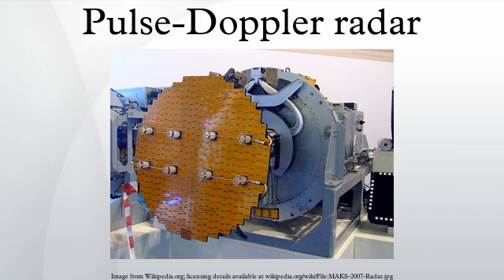Pulse-Doppler radar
A pulse-Doppler radar is a radar system that determines the range to a target using pulse-timing techniques, and uses the Doppler effect of the returned signal to determine the target object's velocity. It combines the features of pulse radars and continuous-wave radars, which were formerly separate due to the complexity of the electronics.
Pulse-Doppler systems were first widely used on fighter aircraft starting in the 1960s. Earlier radars had used pulse-timing in order to determine range and the angle of the antenna to determine the bearing. However, this only worked when the radar antenna was not pointed down; in that case the reflection off the ground overwhelmed any returns from other objects. As the ground moves at the same speed but opposite direction of the aircraft, Doppler techniques allow the ground return to be filtered out, revealing aircraft and vehicles. This gives pulse-Doppler radars "look-down/shoot-down" capability. A secondary advantage in military radar is to reduce the transmitted power while achieving acceptable performance for improved safety of stealthy radar.